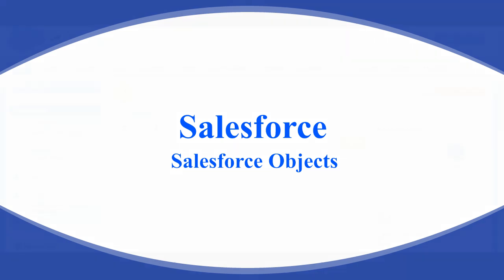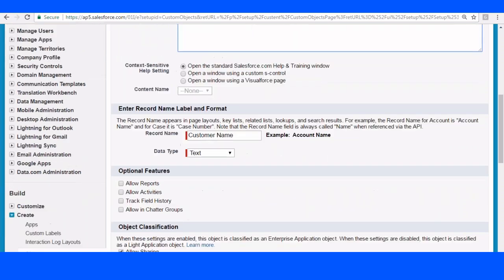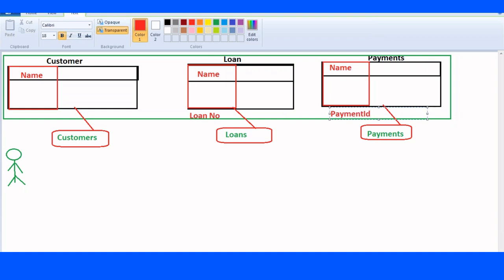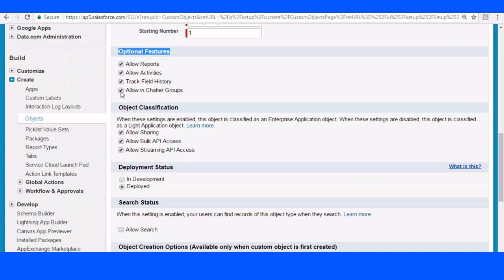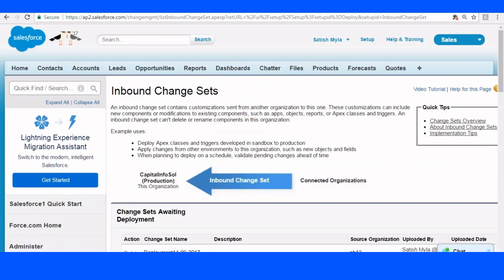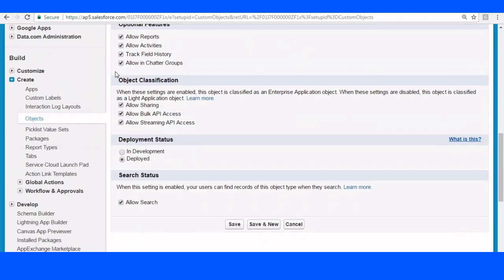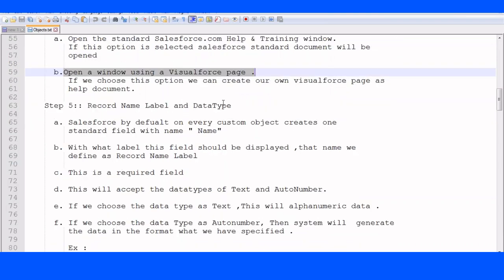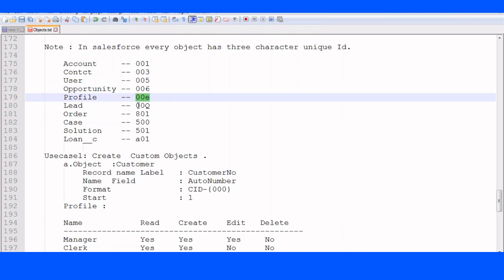Salesforce objects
Salesforce Objects are simply database tables that allow us to store data specific to the organization in salesforce. Salesforce Objects can be considered the building blocks for the energetic and versatile platform known as Salesforce CRM.